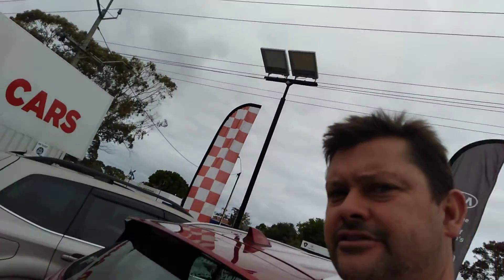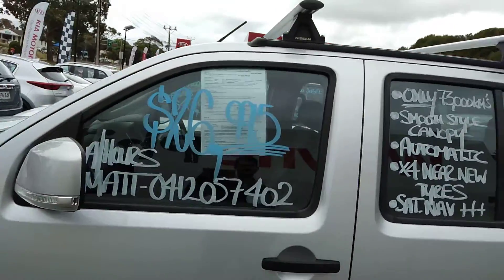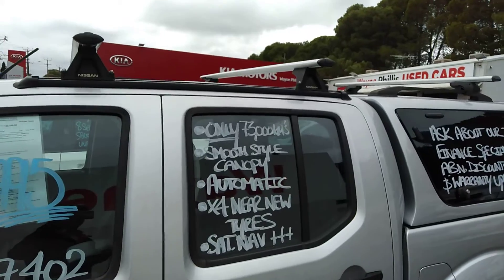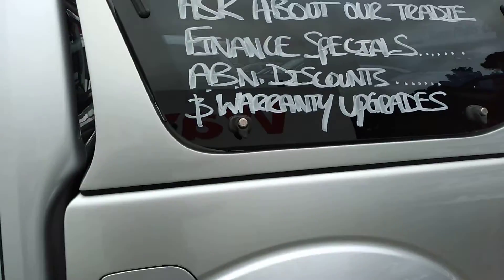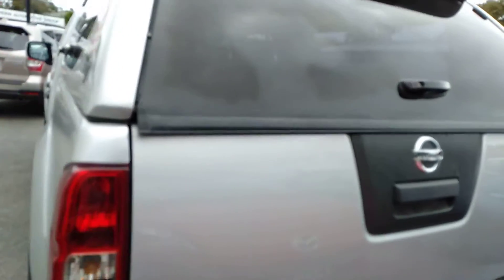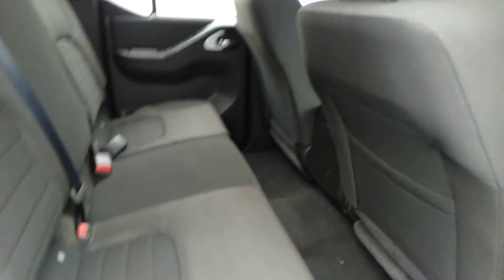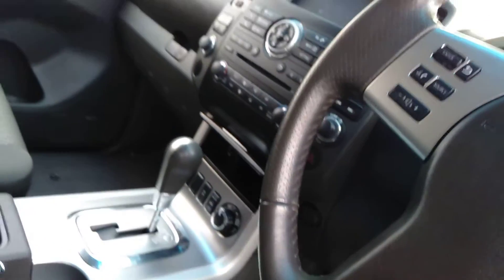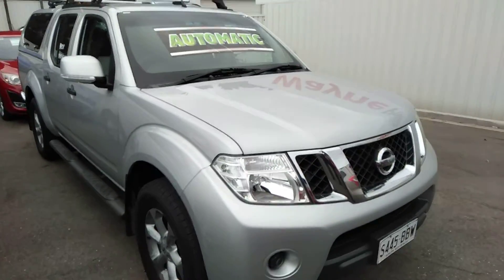Nissan Navara ST